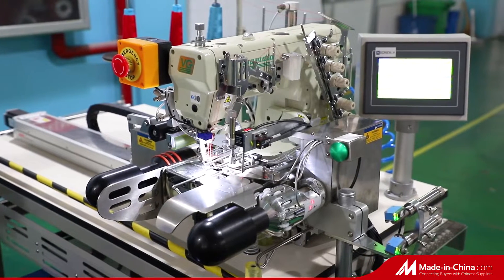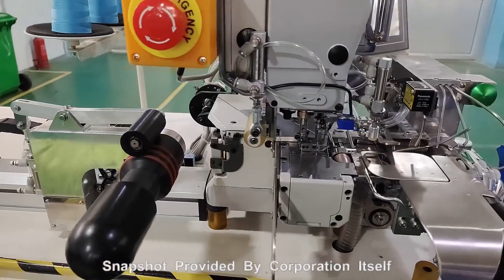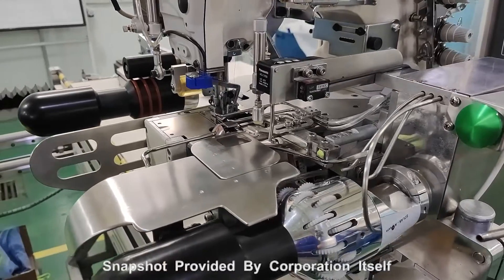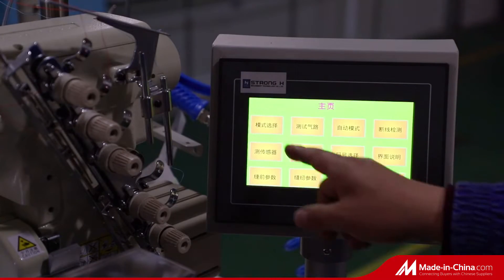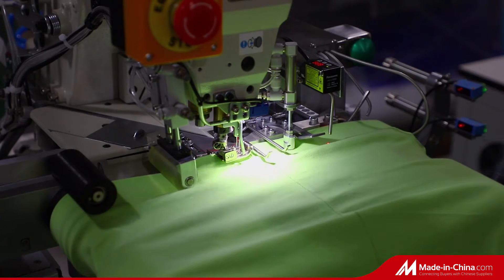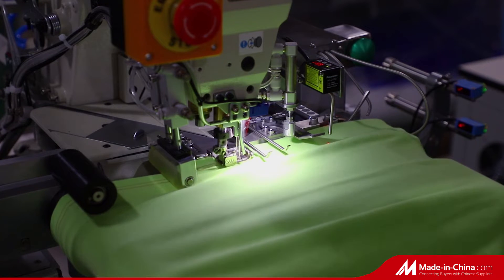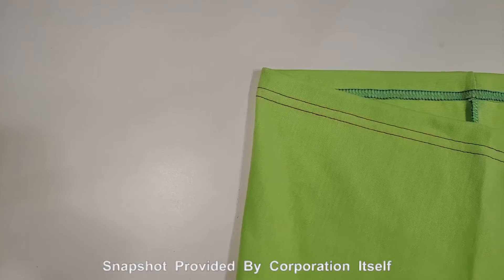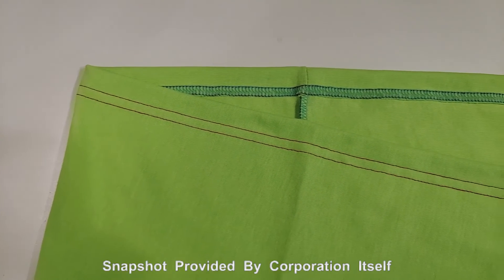Stable Performance Automatic Hem Sewing Machine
The automatic bottom heming machine incorporates two needle, three thread sewing head.
One worker can operate two machines at the same time. It could help the garment factory to raise products volume and qualification ratio hugely.